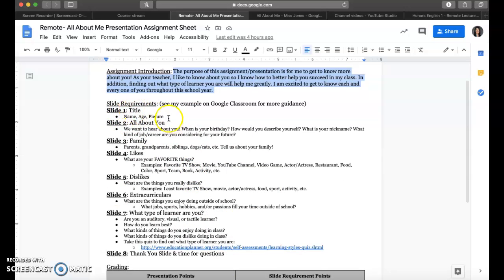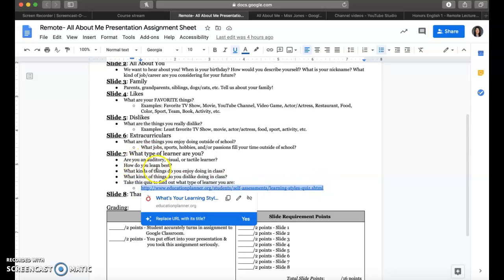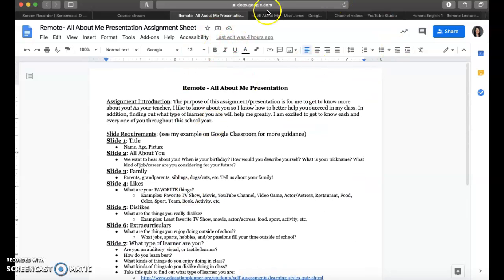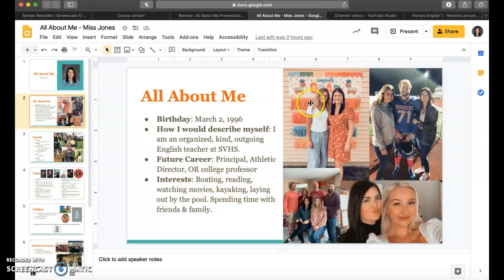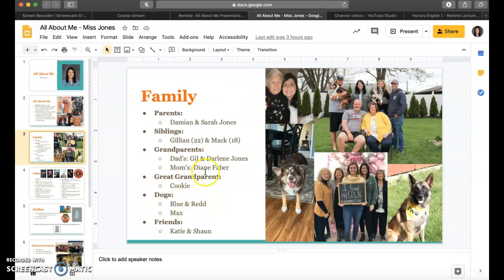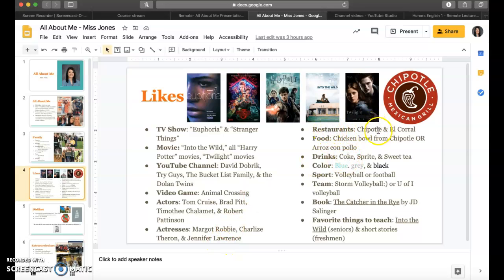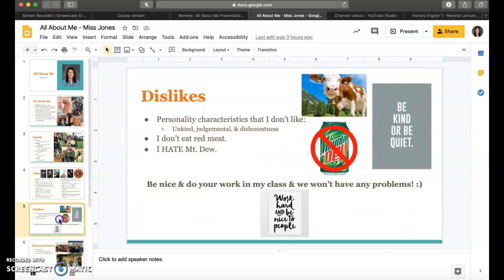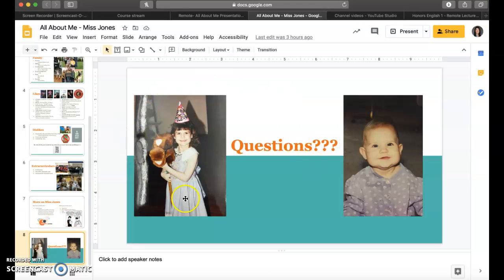Video2-ALLREMOTESTUDENTS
Video 2 for all Remote Students - Voc. Eng. IV, Honors, & English I - 9/10